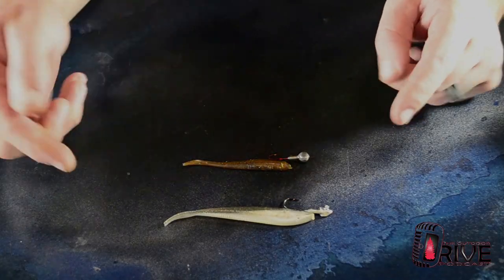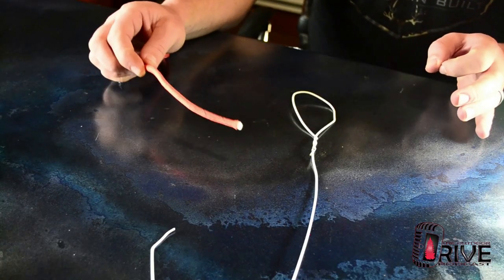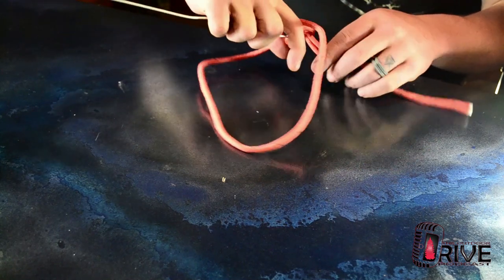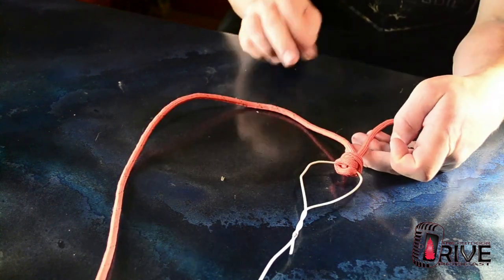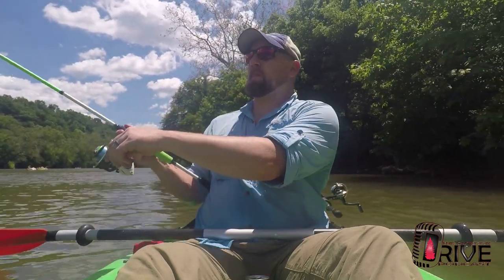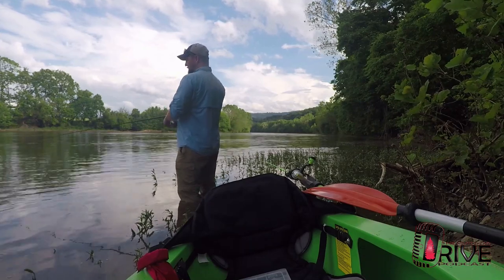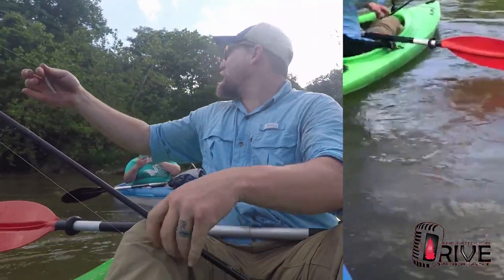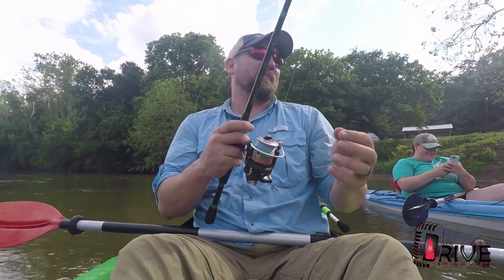'Fishing with Minnows' by Stephen Clark from the Outdoor Drive Podcast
Stephen with The Outdoor Drive Podcast shows you how to river fish using plastic minnows. Inexpensive setup that is very effective! Check out their YouTube channel The Outdoor Drive for my videos.